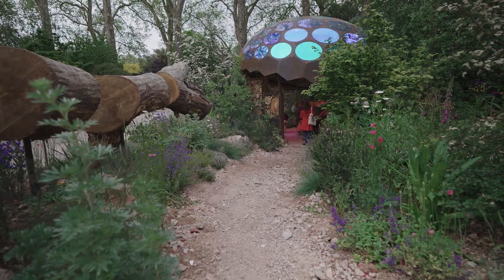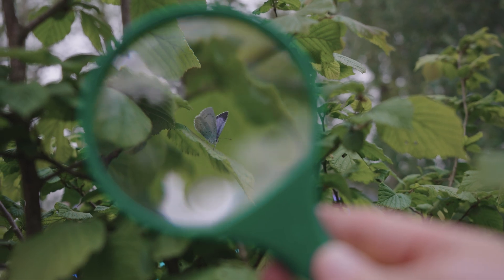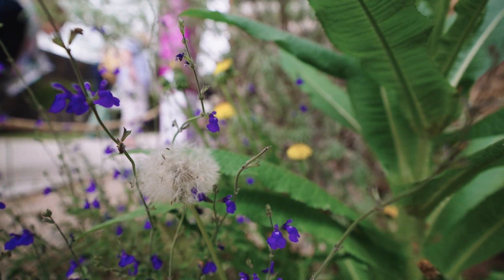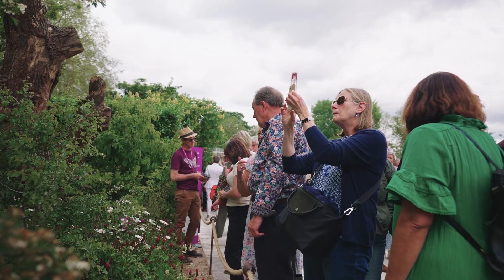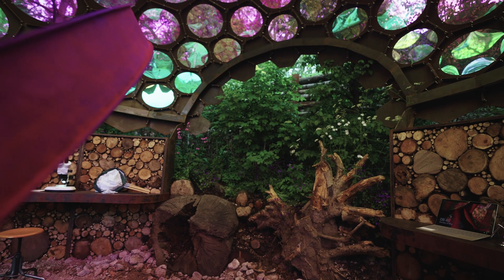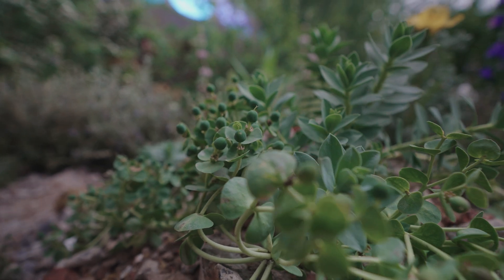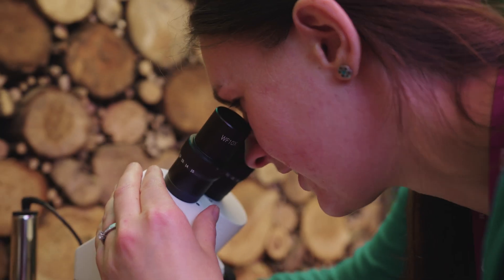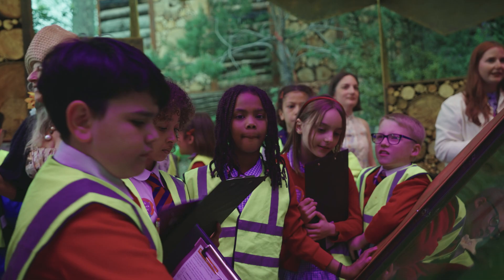RHS Chelsea Flower Show - The Royal Entomological Society Garden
The story behind the RES Garden.

We're so proud of this garden and the work it's taken to get here. It's been a fantastic opportunity to bring attention to the importance of insects, what they do for ecology and humanity, and simple things that can be done in everyone's garden to help them flourish.

With huge thanks to:
- Project Giving Back for the generous garden funding and incredible support
- Tom Massey for his wonderful design and superb eye for detail
- Hortus Loci for the wonderful palette of plants perfect for insects to thrive
- Landscape Associates for bringing Tom's design to life
- Cake Industries, with support from N55, Anne Romme and Anne Bagger, for the design and fabrication of the outdoor laboratory
- Water Artisans for realising the water element of Tom's design
- Surrey Ironcraft for their skilled metalworks throughout the garden
- John Little at the Grass Roof Company for support with varied insect habitat creation and brownfield site exploration
- Thread Architects and Mule Studio for their additional support with the design
- Ashwells Timber for the fallen wood that brings our insect garden to life.
- The brilliant volunteer planting team and all the RES Trustees & volunteers who will be welcoming visitors to the garden throughout next week

Thanks also to:
- Bakers Consultants for the innovative 'soil listening station' that analyses insect life within the soil to measure soil health
- UK Centre for Ecology & Hydrology for their state of the art AI moth trap, which will be monitoring night time visitors to the garden
- The RHS entomology team for their help with pollinator monitoring, which will be taking place on the garden throughout show week.

Additional thanks go to Lendlease and the brilliant team at IQL Stratford who have all grasped the nettle (as it were) and thrown themselves into the relocation of this garden as an important haven for urban wildlife and a living resource to inspire future insect scientists.

And finally thanks to Matt Greenwell and the PGB team for producing this lovely short film on our behalf.